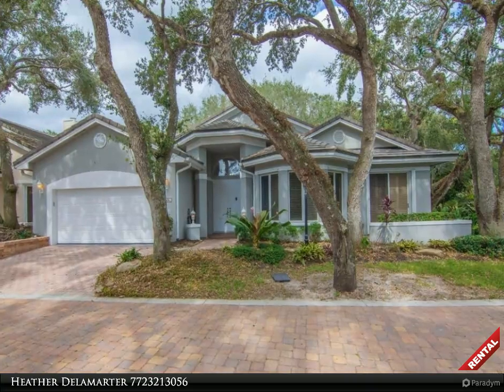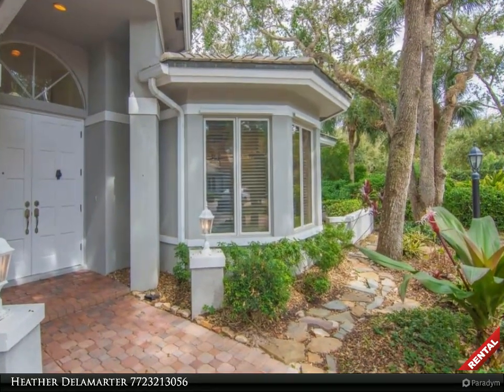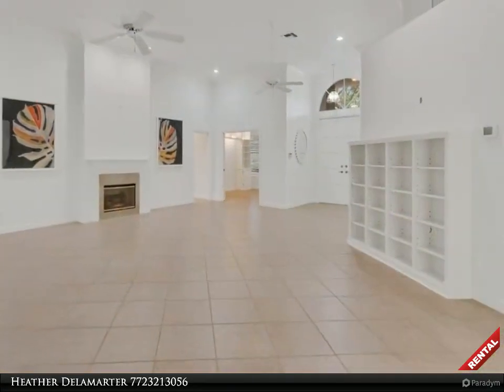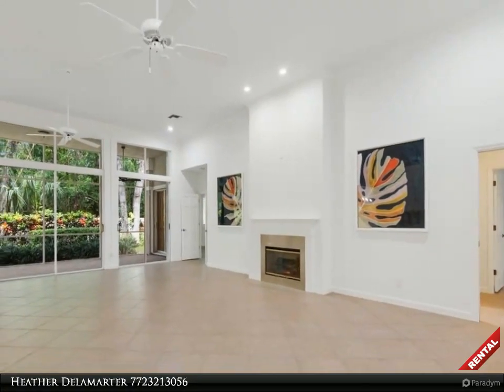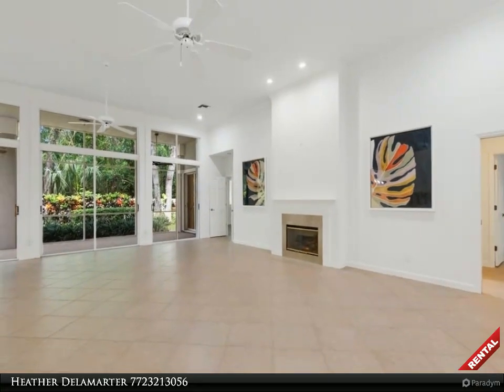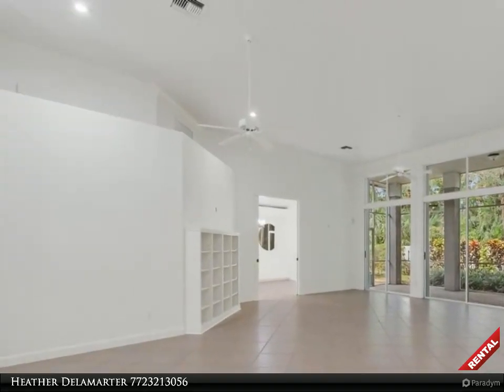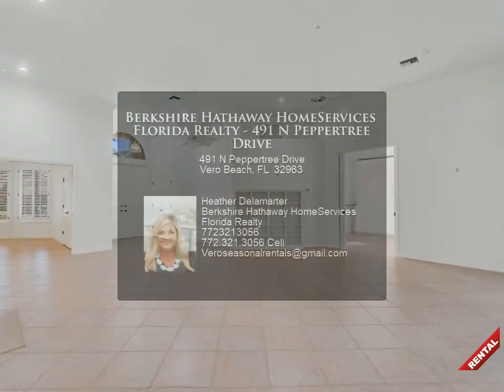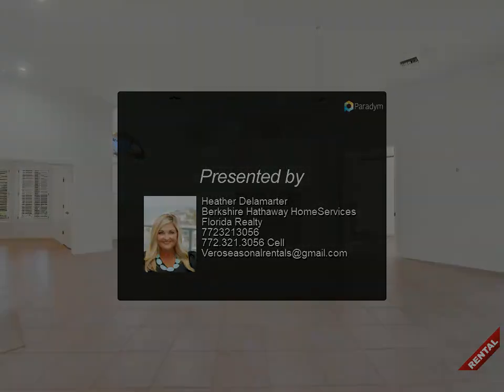Berkshire Hathaway HomeServices Florida Realty - 491 N Peppertree Drive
Peppertree Rental Available Now! Annual Unfurnished single family home in Indian River Shores! Gorgeous CBK home features volume ceilings, spacious open living area with abundant natural light & electric fireplace. 3 beds or use one with gorgeous built-ins for office, even expansive covered porch! Chef friendly kitchen with ample counter space, open to dining/bar area with pocket doors for privacy from living area. Soothing coastal tile floors throughout, primary bedroom has updated vanities & soaking tub. Minutes from town, boardwalk, & Village Shops. 2 car gar & steps to community pool.

2 full bath

Heather Delamarter
Berkshire Hathaway HomeServices Florida Realty